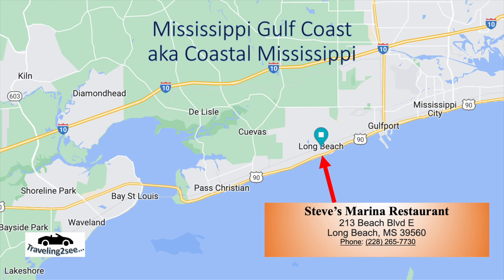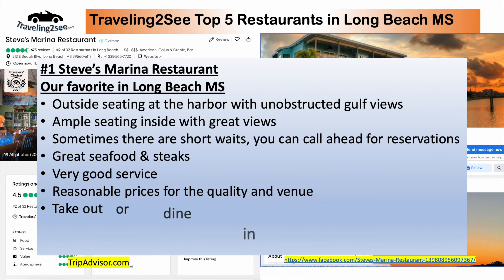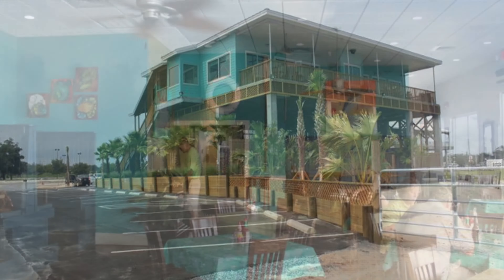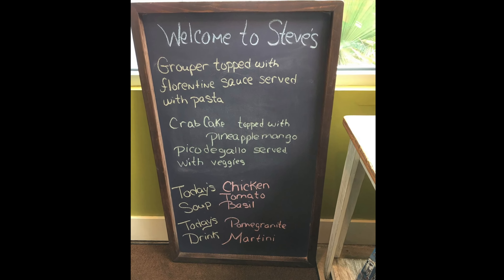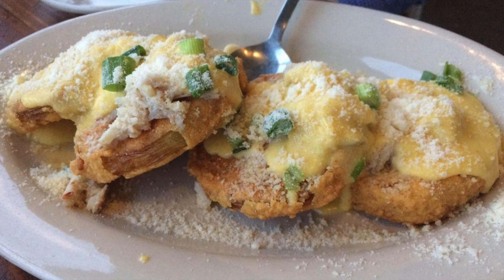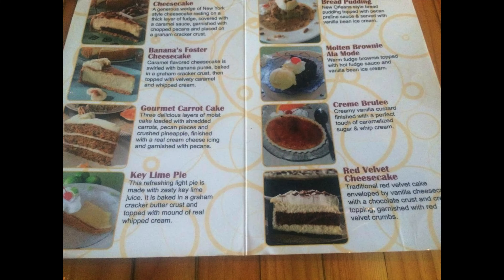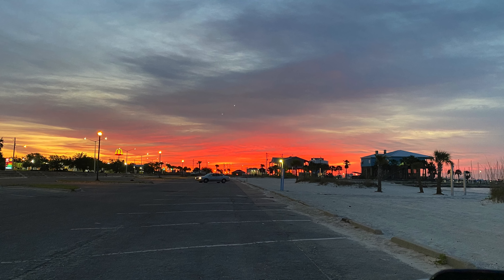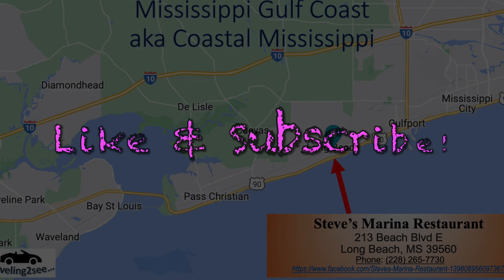DEEP DIVE Steve's Marina Restaurant 2023 in Long Beach MS Harbor, Mississippi Gulf Coast - TOP ONE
A Deep Dive into Steve’s Marina Restaurant, Mississippi Gulf Coast, Long Beach MS,
on the Mississippi Gulf Coast also known as Coastal Mississippi.

Steve’s Marina Restaurant
213 Beach Blvd E
Long Beach, MS 39560

Menu
Appetizers
Entres
Deserts
Pictures around the beautiful setting

Our Selections and how they looked and tasted

¬TripAdvisor.com

YouTube Music: Make Love Not War by Patinlo

See the other Traveling2See Mississippi Gulf Coast, Coastal Mississippi Restaurant Reviews.

This is a channel about our traveling adventures, from vacations, weekend wanders, and interesting places around home. We will discuss how we planned the trip, research, travel planning, booking travel, rooms, tours, events. I’ll share some are fascinating stories that I have picked up along the way and tips that I wish we had known.

Love to travel, and love to share
Traveling is great on Land, Sea, and Air
Come with us as we go and see
Together how much better our traveling can be!

We receive no compensation on these reviews of establishments that we enjoy.